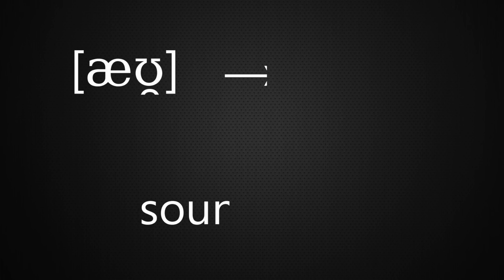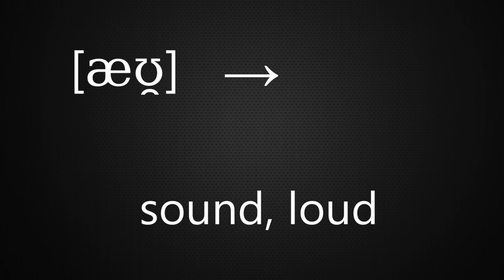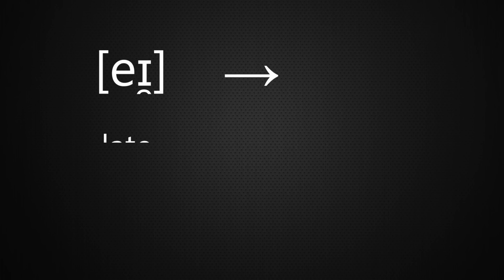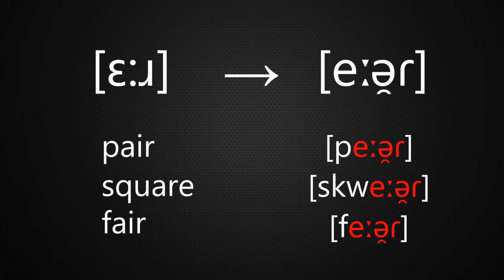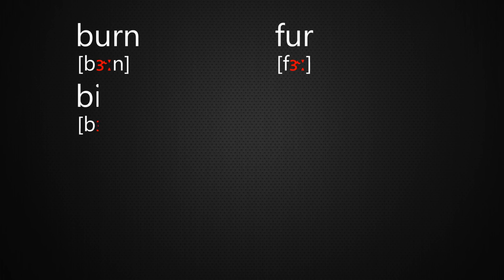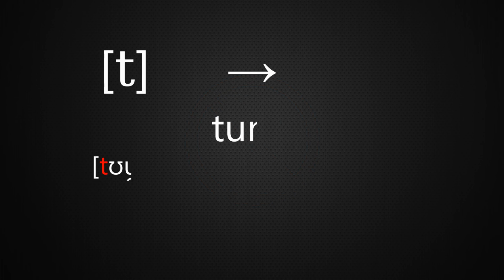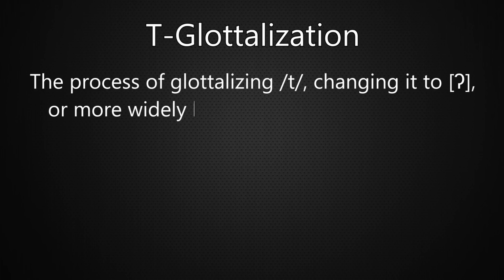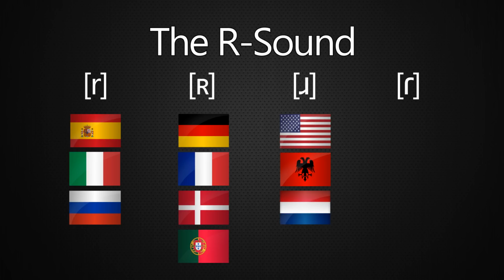The linguistics of Kmac2021 | Scottish English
People comment on Kmac's accent a lot, but it's even more interesting than you think!
In this video I'll show you every detail of the Scottish dialect and break it down into pieces.